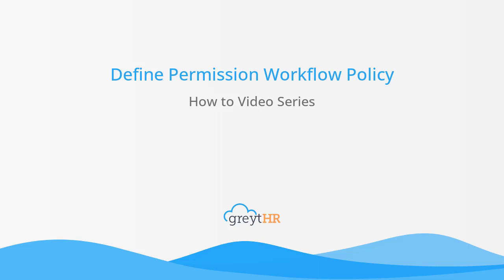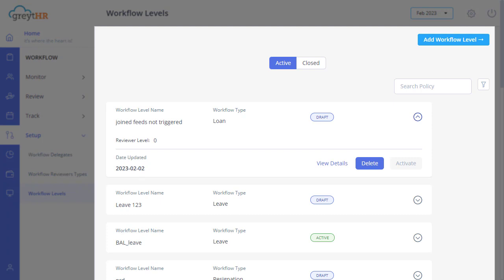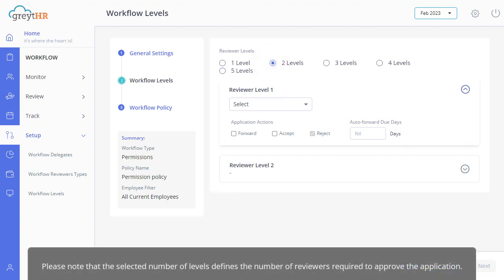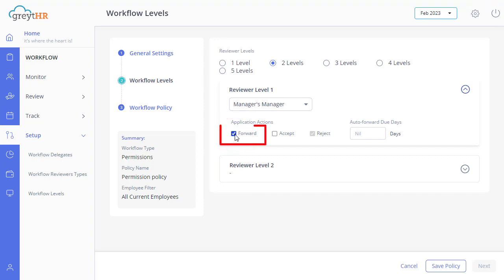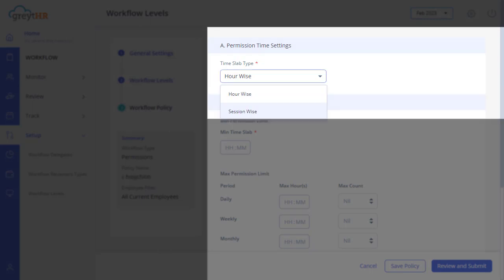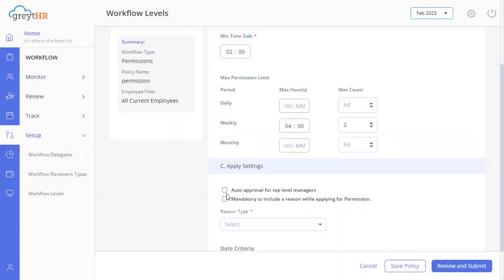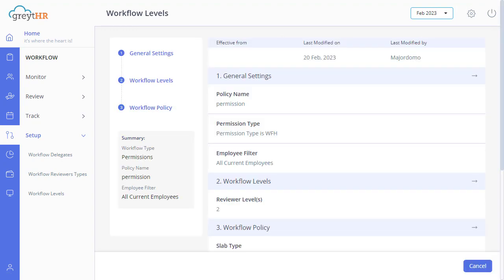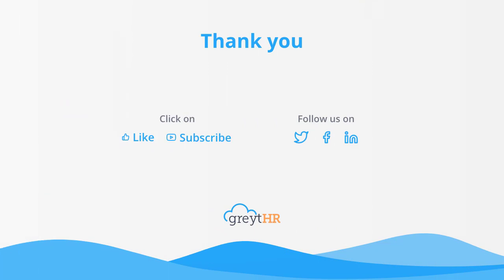Create Permissions Workflow on greytHR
greytHR's Permission module helps an employee to apply for permission to step out in advance. This helps the employees avoid attendance regularization, and the manager can plan the work accordingly.